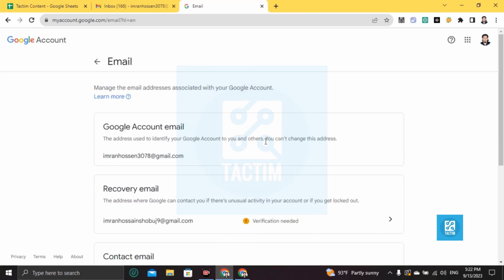Step-by-Step Guide: How to Change Your Gmail Address 2025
Want to update your Gmail address? Follow our step-by-step instructions to make this important update hassle-free!

 "How to change Gmail address"